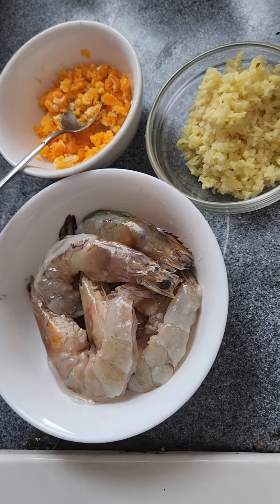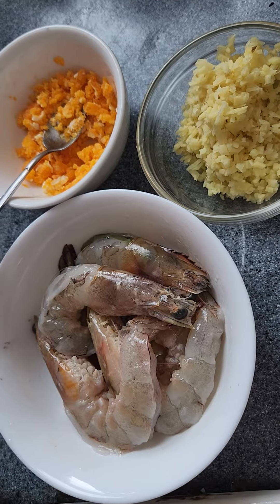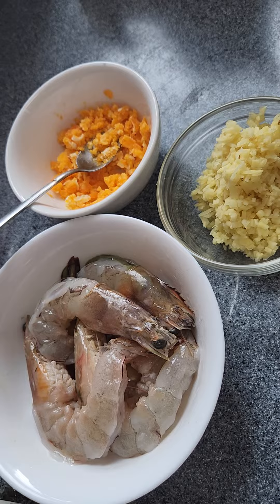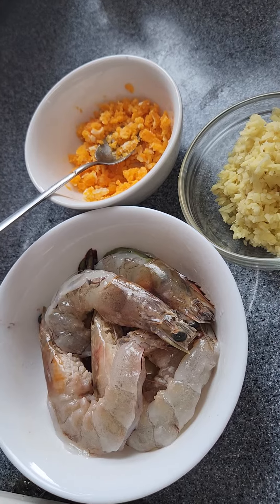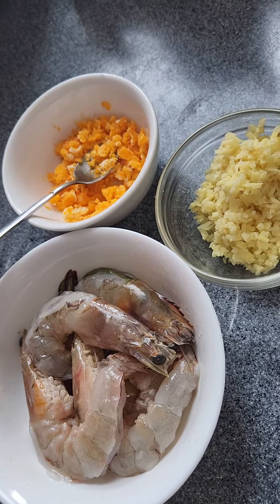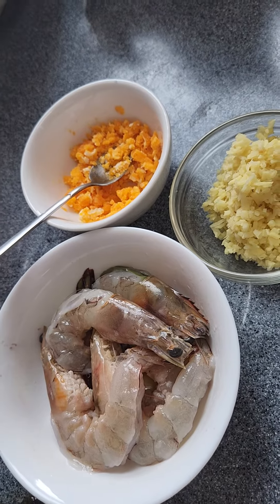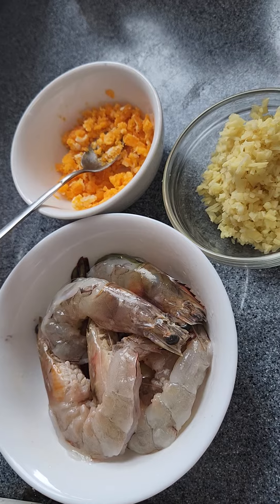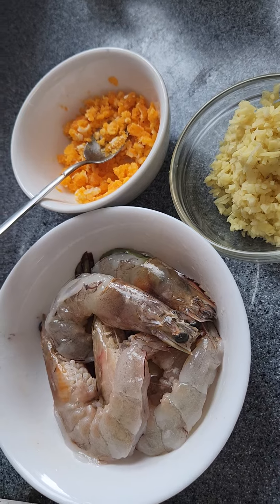Shrimp with Yolk Salted Egg